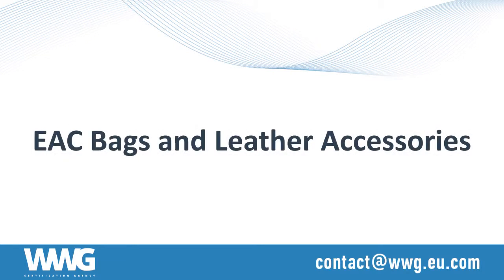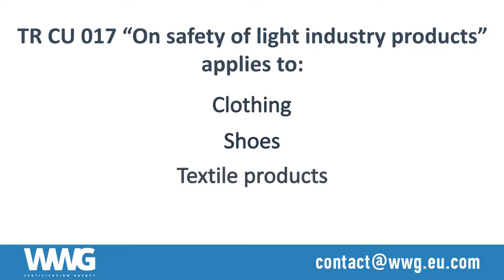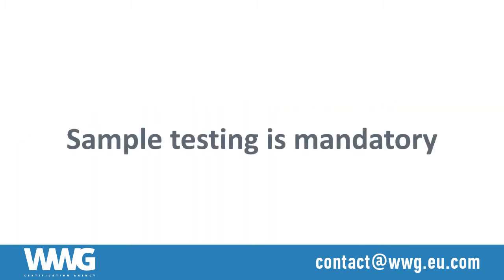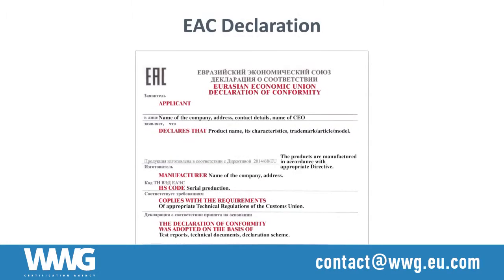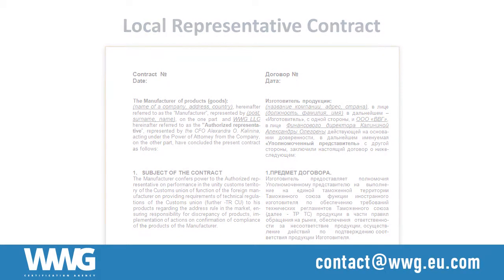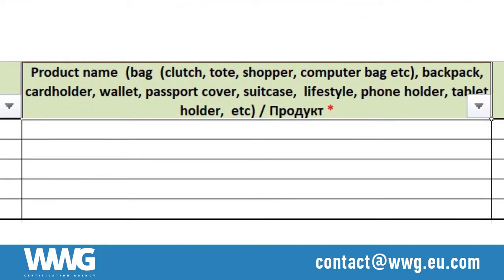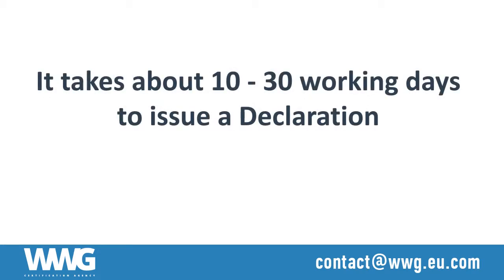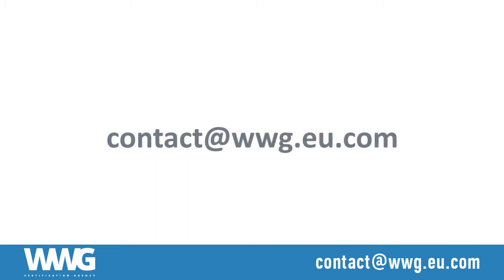EAC Certification of Bags and Leather Accessories | WWG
When it comes to exporting bags and leather accessories to the countries of Eurasian Customs Union, it is required to obtain a declaration of conformity to Technical Regulation on “On safety of light industry products” (TR CU 017/2011).

WWG issue EAC certificates for your product to export to Russia, Belarus, Kazakhstan.

Here are a few reasons why you should choose us:
∙ No language barrier: we speak English, German, Italian languages to be closer to our customers.
∙ EAC Representative (Applicant): we are ready to supply you with local authorized representative service required by EAC regulations and help to stay independent from your customers.
∙ Always on time: We stick to deadlines agreed on with our clients.
∙ Always on-line: We are prompt at responding to all your requests and questions.
∙ Location and international experience: we are internationally oriented company with major office is located in Moscow which allows us to have fast access to a broad network of reliable suppliers.
∙ Market expertise: We have been on the market since 2010, which allows us to apply the best practices.
∙ Legal expertise: we always rely on current national and international legislation and statutory requirements.
∙ All necessary documents: beyond the certifications we can handle all the necessary technical documents, for example: technical passports, safety justifications, etc.